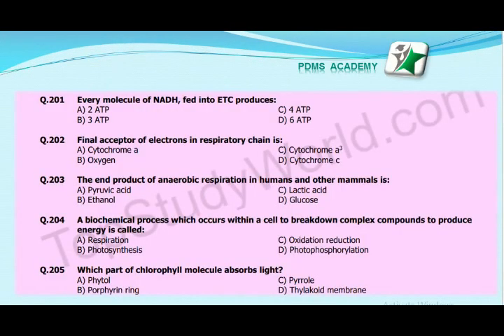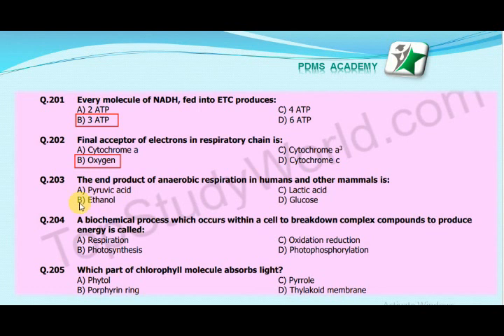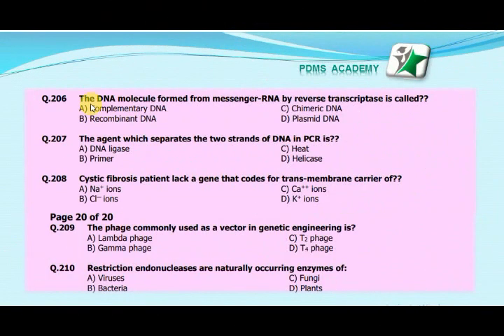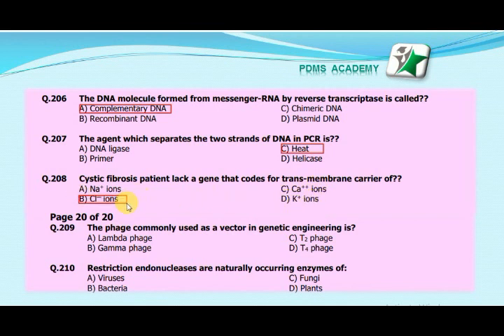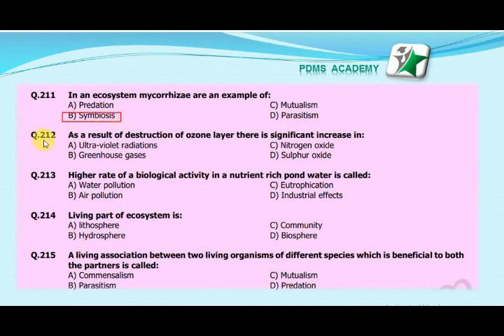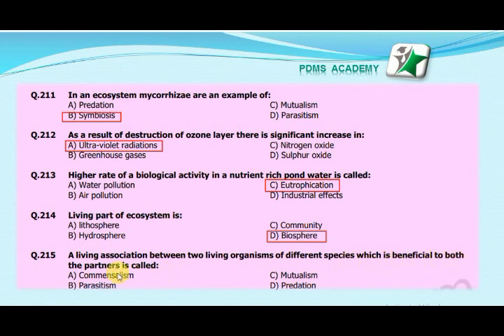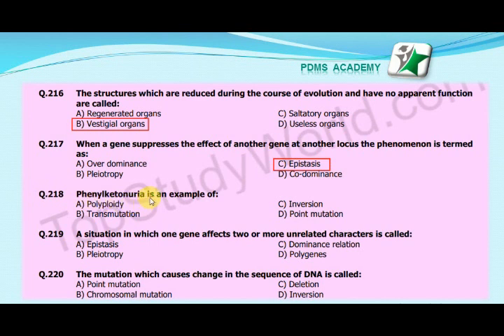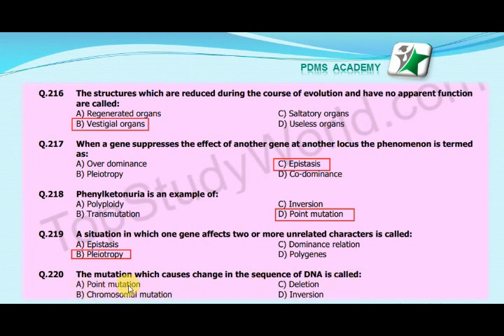MDCAT past papers MCQS || biology|| Part 3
PDMS ACADEMY you tube channel FREE ONLINE LECTURES.
1)Explain 4 discipline of science  physics, chemistry, biology for class 9th, 10th, 11th & 12th  with best video illustration techniques.
2) Competitive  government exams  preparation including   CSS , PPSC, NTS  and  UPSC, SSC CGL, Bank PO, LIC, RBI Assistant, RBI Grade B, IAS/IRS/IPS, State PSC exams like UPPSC, MPPSC, MPSC, TPPSC, TPSC, HCS, RAS , CLAT, Hotel Management entrance, BBA and hundreds of other exams.
3) pharmacology and other medical information lectures , health and beauty natural tips only proven and free of side effects  explained by pharmacists, Doctors.
4)MDCAT ENGLISH VOCAB VIDEOS  WILL BE AVAILABLE SOON
 Language English, Urdu, Hindi mixed .
 suitable for students having Urdu, Hindi, Punjabi mother tongue but studying in English medium institutions.
 This channel has great usefulness for those students who want to be future doctors and officers.

We are passionate about education and our motto is a quality of education